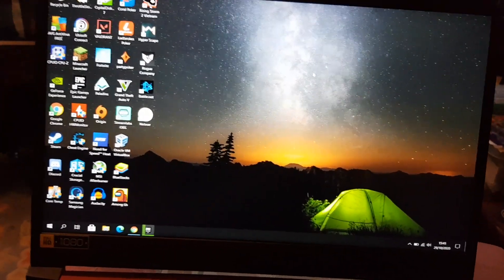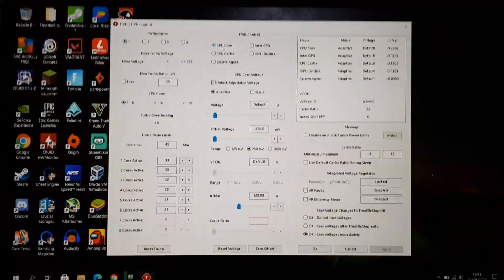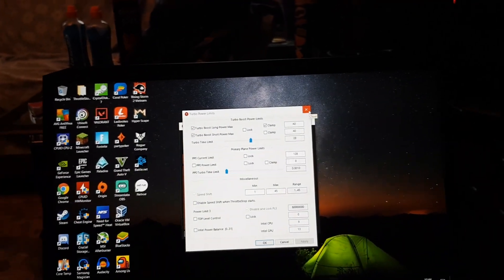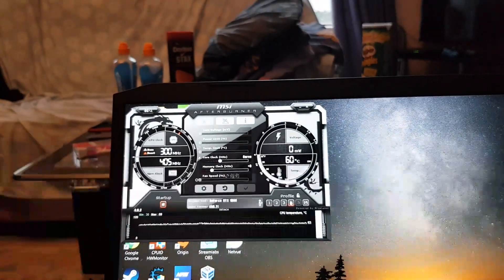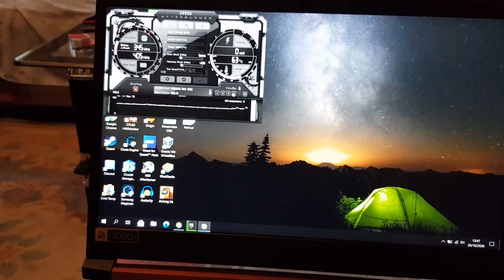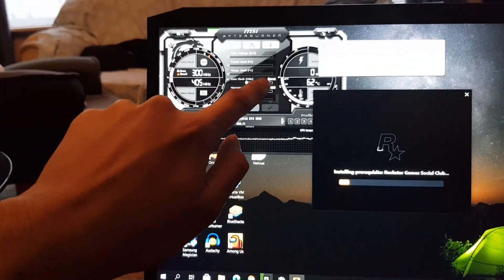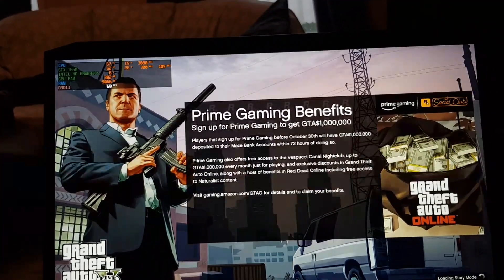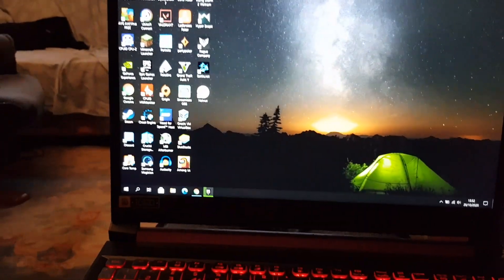Acer Nitro 5 Gaming Laptop Final Overclock And Undervolt CPU & GPU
In this video i will be showing you my final overclock and undervolt figures, the only thing that has changed since this video is i dropped the voltage on gpu by 0.5 volts more, and i add an extra 100mhz to gpu memory overclock

15-inch gaming laptop engineered with dynamic Game Shift technology, NVIDIA® GeForce® discrete graphics.

Striking graphics: With NVIDIA® GeForce discrete graphics, you can game at higher settings with crystal-clear detail and smooth gameplay. NVIDIA® GeForce® 16 Series cards feature a powerful core streaming multiprocessor that can handle the complex graphics of modern games while driving new shading advancements and improved power efficiency.

Memory that lasts: Experience the action in all its glory with faster loading times and a quieter system powered by 4GB GDDR5 dedicated memory.

Guaranteed power: With a 9th Gen Intel® i7 processors, you can revel in powerful performance without interrupting your gaming, streaming or videos.

Cool to the touch: Your laptop is equipped with a dual-fan cooling system to help spread out heat and keep your system responsive.

Reinforced strength: Experience faster boot ups and more storage options with triple drives with SSD options including M.2 NVMe PCIe.

Vivid sounds: Dual speakers with Realtek 3D Audio for gamers which lets you hear every plan-of-attack with crisp clarity.

Light it up: Game clearly in low-light settings with an fiery red backlit keyboard

Stream without boundaries: Acer Network Optimizer technology prioritizes visual content for seamless streaming.

Power that lasts: Don't let your gaming revolve around a plug; now you can quick-charge your system with the 55Whr battery.

Specifications:
Model Number: AN515-54

Original Spec:

Acer Anti Glare 15.6 inch 60Hz 1080P Display
Intel i7-9750H 2.6GHz - 4.5GHz (Turbo Boost)
Samsung 8GB DDR4 2666MHz
NVIDIA GeForce GTX 1650 4GB GDDR5
512GB Crucial M.2 NVMe Drive

Spec After Upgrading:

Crucial 32GB DDR4 2666MHz (Dual Channel)
512GB Crucial M.2 NVMe Drive
1TB Samsung 860 QVO SSD
1TB Samsung 970 Evo Plus M.2 NVMe Drive